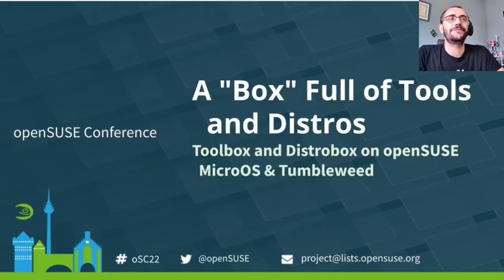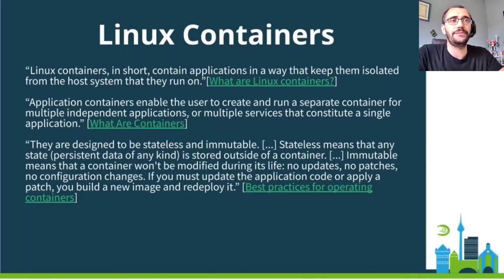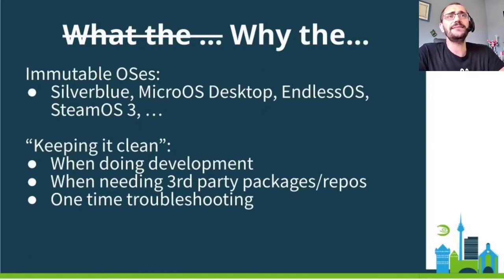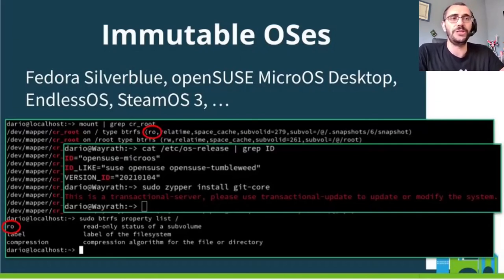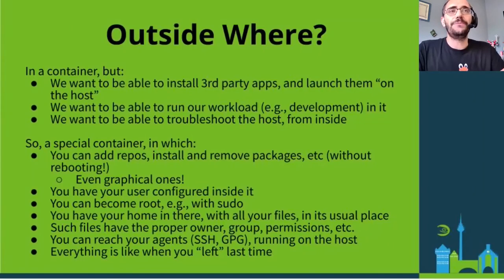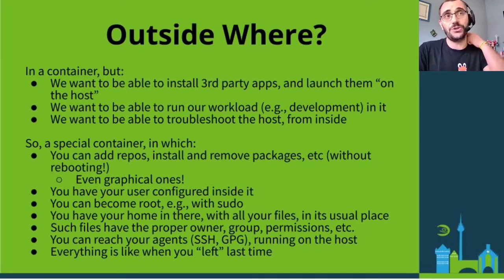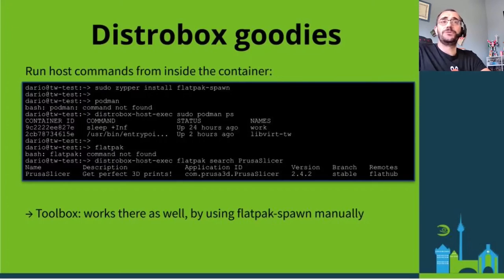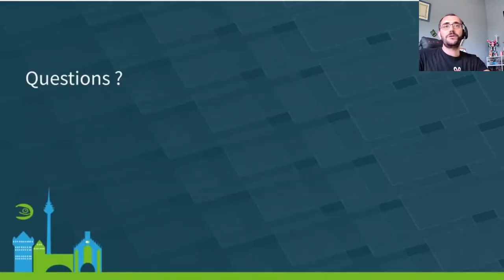openSUSE Conference 2022 - A "Box" Full of Tools and Distros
Toolbox and Distrobox on openSUSE MicroOS & Tumbleweed

It's no news or secret that containers are good at providing multiple and different testing environments, or at offering a way of deploying apps and services that are completely decoupled from the host OS. E.g., spin up a distro X container, check if code compiles there (and dispose of it).

How about the opposite? I.e., having one (or more!) stateful and persistent environment(s), tightly coupled with the host and sharing as much information and configuration as possible with it. Why? Well for running that one app, which is only available for another distro, with just a click on a desktop launcher icon. Or for doing all kind of experiments, inside our development environment, without risking the stability and the consistency of the system. Well, yes, containers can do these things too. And in openSUSE, we have both toolbox and distrobox, that can make these examples, just reality!

In this talk, we'll explain what they are and how to use them for spawning development and application environments, based either on the same distro you have on the host or on different ones, and inside of which you still have all your file. A working space that, despite being containerized, you can access seamlessly from within GNOME Builder or open new terminals directly inside of it and create launcher icons for apps installed in there.

We'll offer (more) examples and show how this can be very useful, both on immutable (like MicroOS) and on "traditional" (like Tumbleweed) systems.

Dario Faggioli